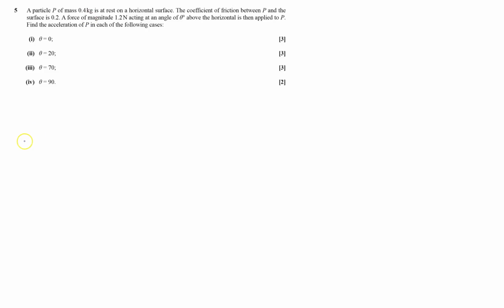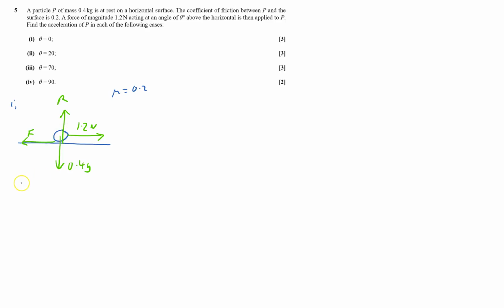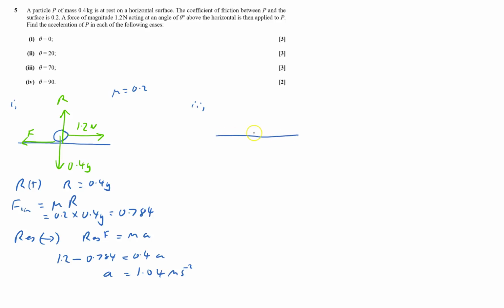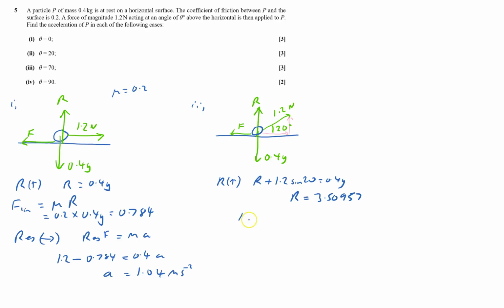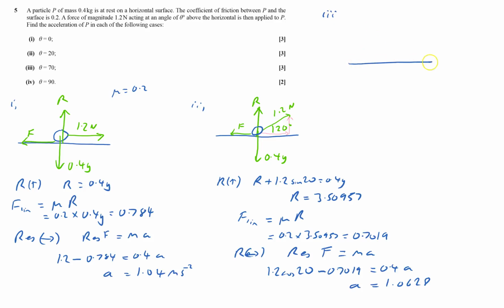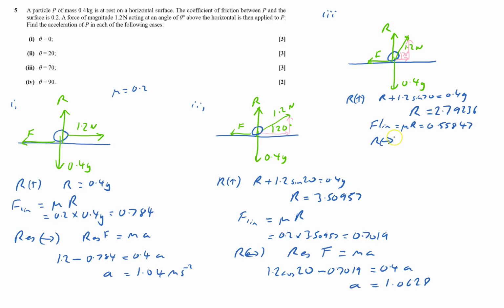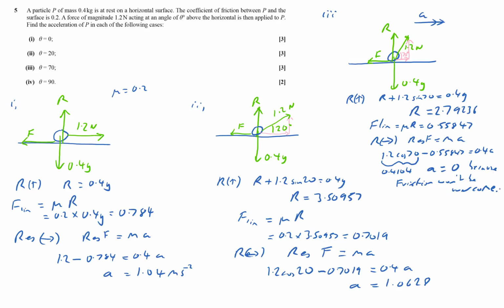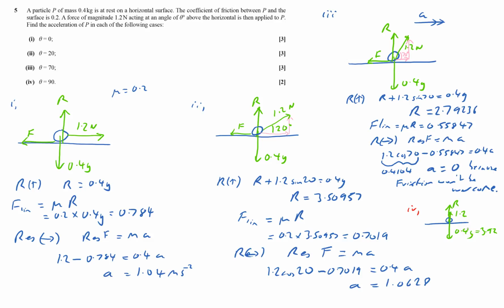M1 2015 June Q5